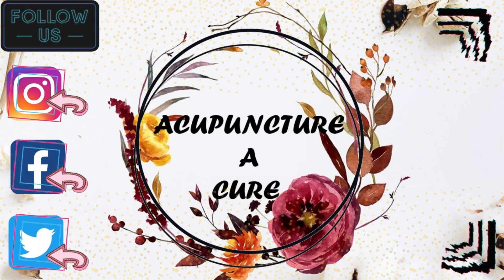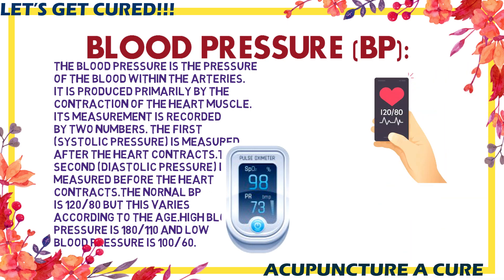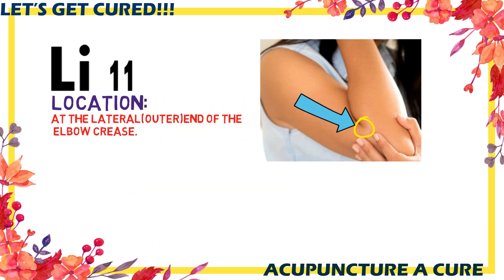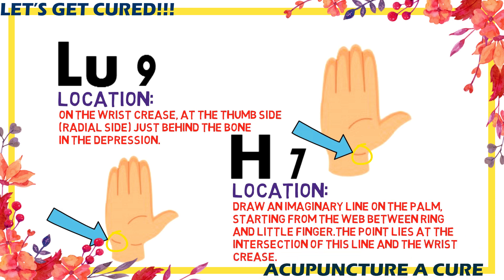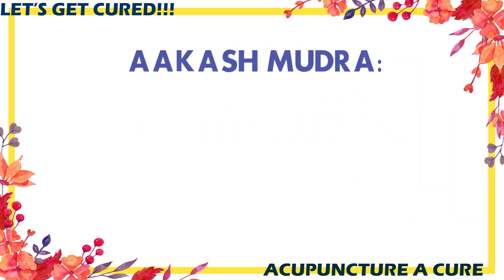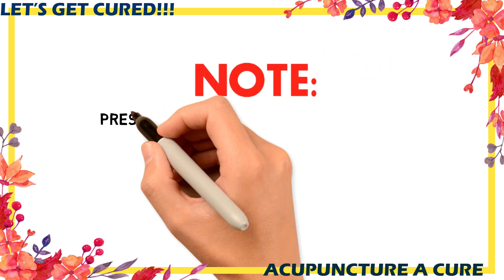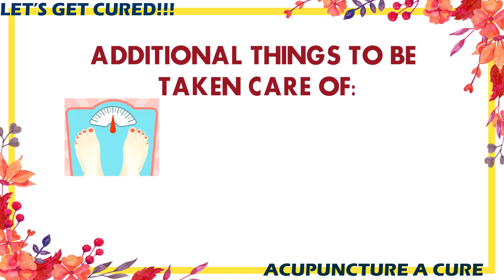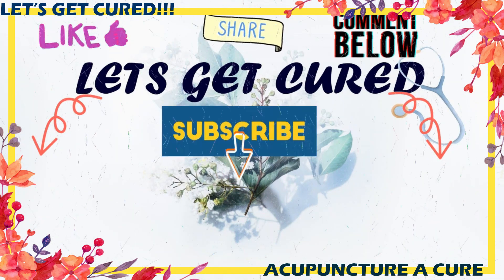Blood Pressure treatment | low & high bp cure | Acupuncture points normalize bp blood pressure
(In hindi+english with hindi english and chinese (simplified) french spanish portugese arabic subtitles)

High blood pressure or low blood pressure both have become a very common disease nowadays. These acupoints may help to normalize the blood pressure

How to do Colour Therapy|Art of Colour therapy|What is colour therapy and how does it work|

These acupuncture acupressure points will help you and can be used as a treatment .Learning acupuncture and acupressure helps to self treat your disease and cure it.Acupuncture points and acupressure points has proved in the long run that they are the best way to treat a disease and a person without any medicine. Its the best Chinese medicine or treatment and has proved it over thousands of years.

The video is in animation/ animated doodle form to keep it simple and engaging to the viewers.

How does acupuncture or acupressure works:
Each disease in Acupunture and Acupressure has a point associated with it these points are on different meridians of the organs.these meridians are also called as channels.
note:
The following points are very useful for knee or knee joint pain
The following points should be pressed 60-80 times in 1-2 minutes.This should be done 2-3 times a day.The acu point can then be treated (pressed) with the tip of the thumb or finger or with the blunt end of the pencil.

Acupressure and Acupuncture training lectures everyday.

picture credit-
all the credits to the image/picture holder.Thank you
Freepik: